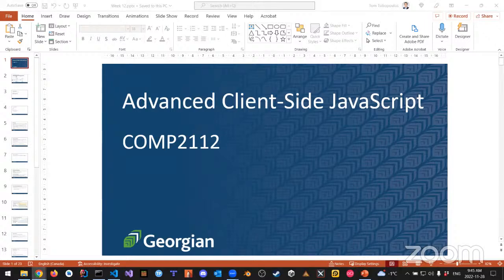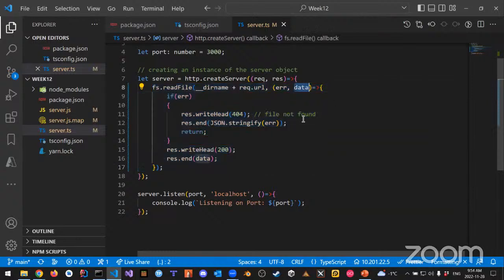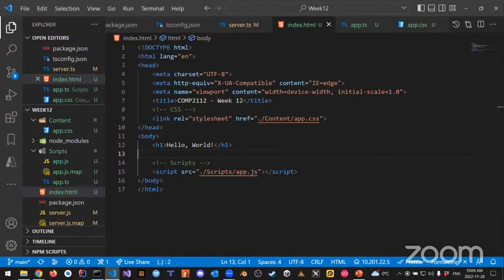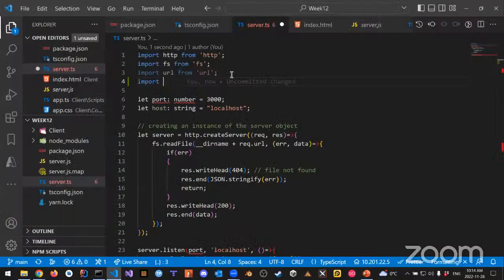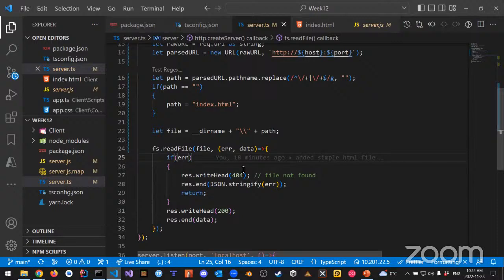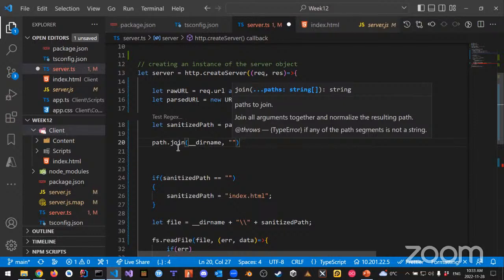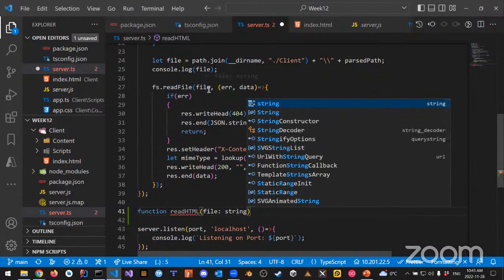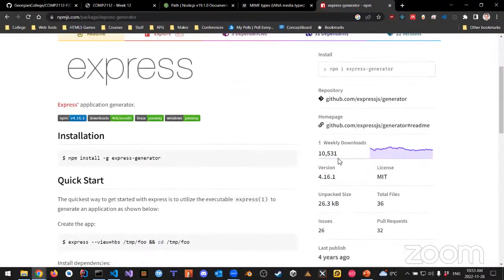COMP2112 - F2022 - Week 12 - Part 2